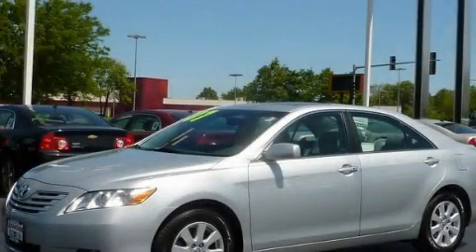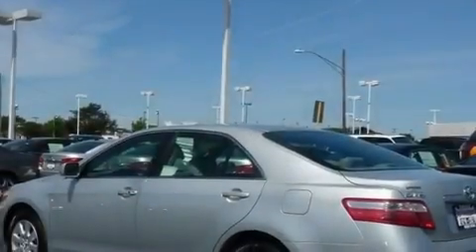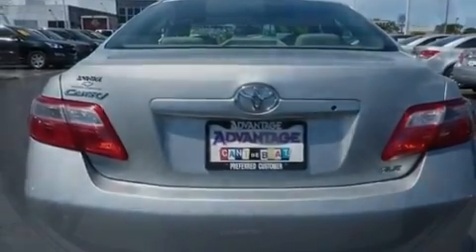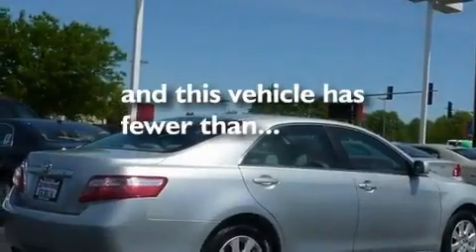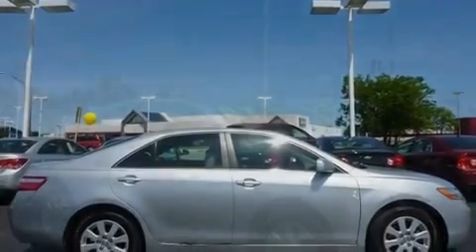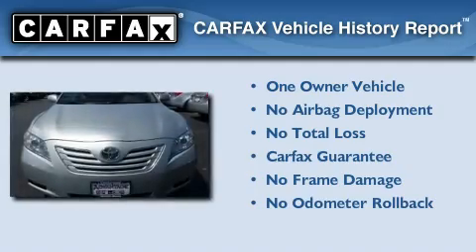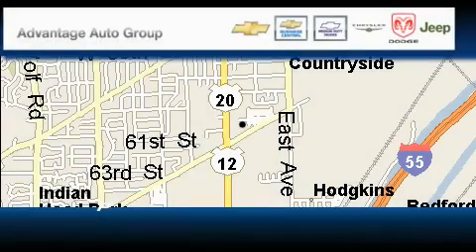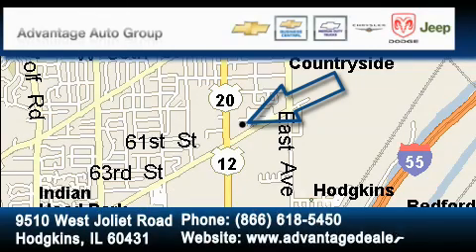2007 Toyota Camry Hodgkins IL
Year : 2007

 Make : Toyota

 Model : Camry

 Engine : 3.5L DOHC MPFI VVT-i 24-valve V6 engine

 Trans . : Automatic

 Exterior : Silver

 Miles : 68,272

 Interior : Other

 9510 West Joliet Road

 Used 2007 Toyota Camry Hodgkins IL